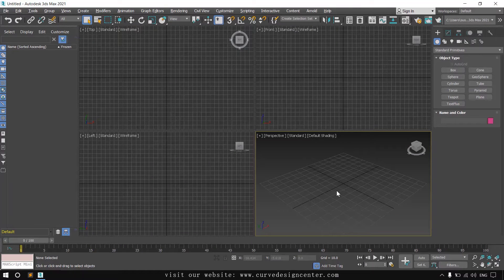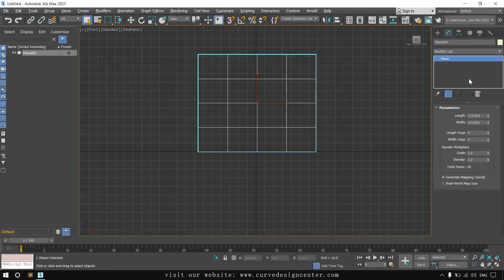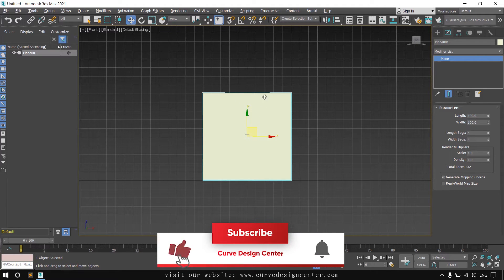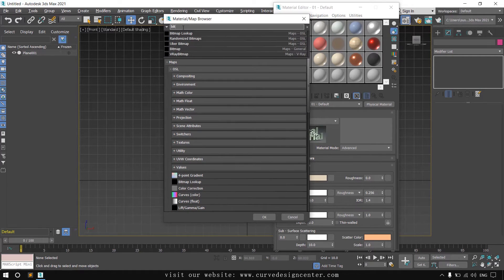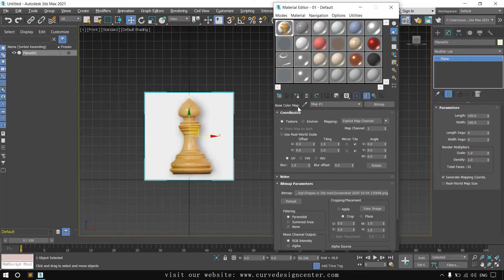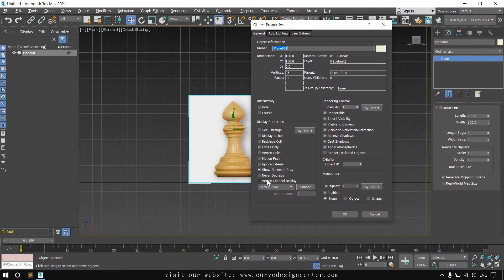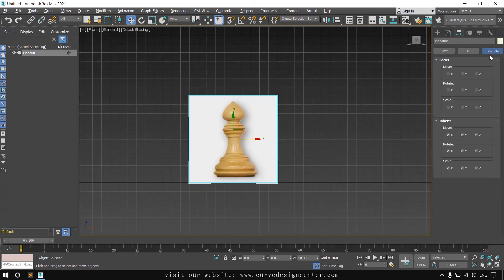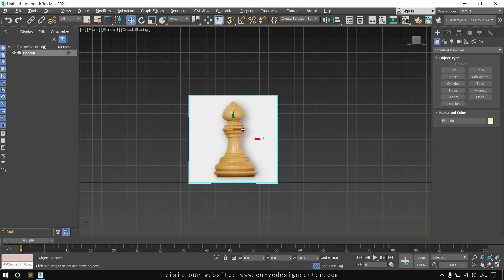How to Set Reference Image and Lock Reference in 3ds Max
In this class I teach you how to set reference image in 3ds max and also cover other topic like material editor, object properties and locks.